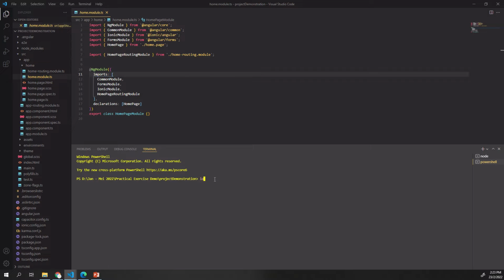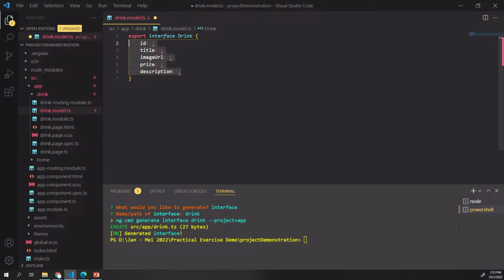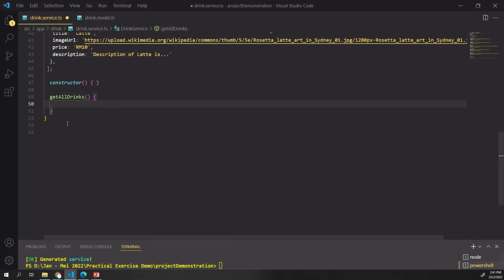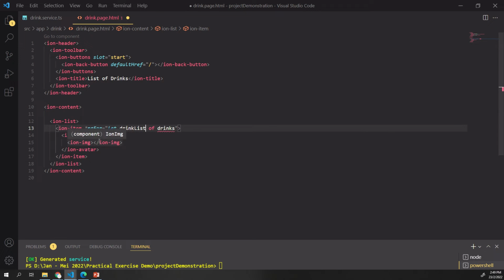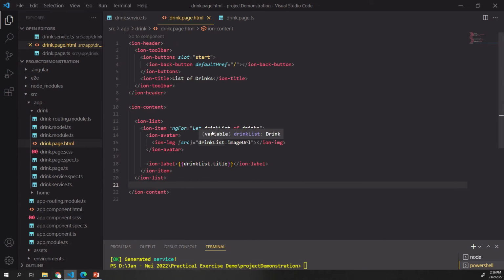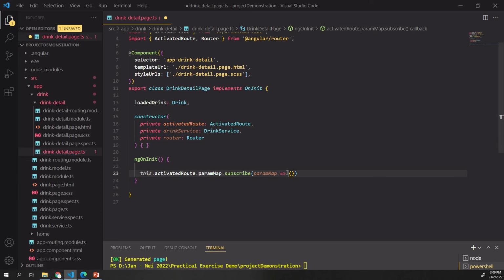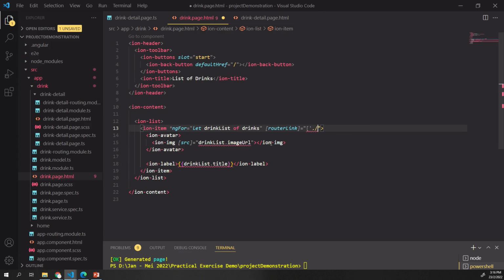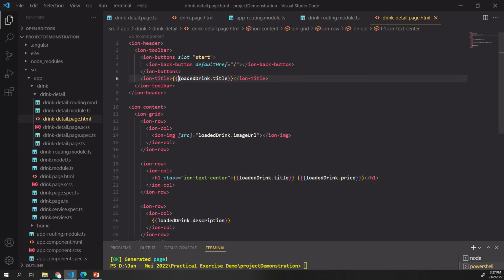DFI20443: Interface & Service